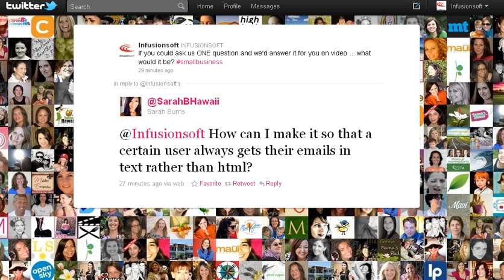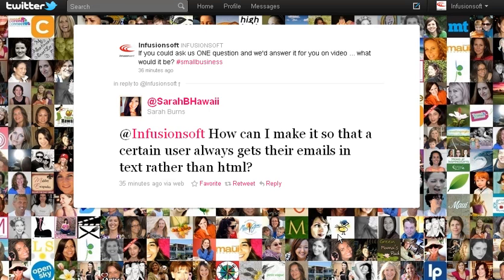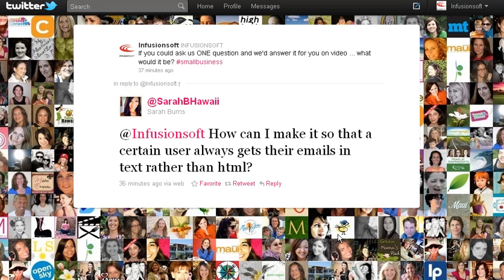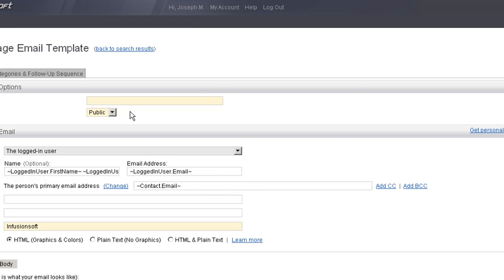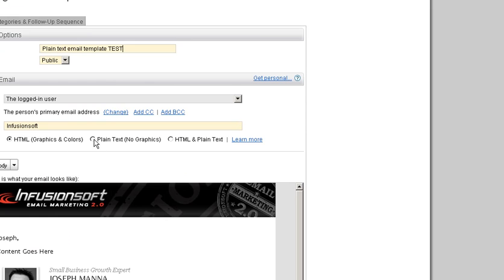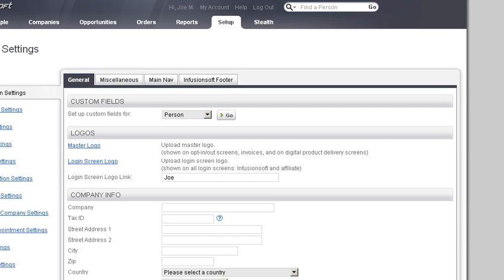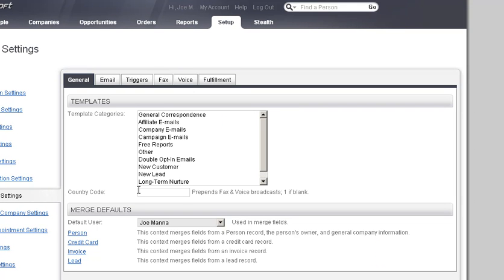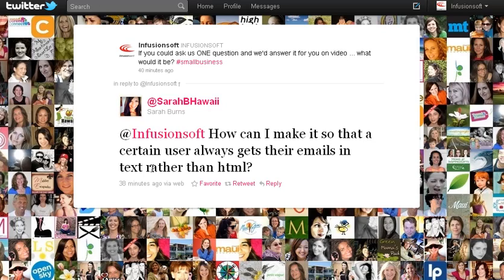FAQ: How to send plain-text email with Infusionsoft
This question from @SarahBHawaii asked about how to customize Infusionsoft so it sends plain-text email messages by default instead of HTML. In the video Joseph Manna explains that this is not generally preferred because plain-text emails are primarily intended for 2% of Internet users. However, to set it up, it's a cinch with Infusionsoft.

Infusionsoft has a new Email Builder that makes creating simple (yet powerful) email templates. It's perfect for virtually any email you want to create.

If you have questions about Infusionsoft -- send them our way.